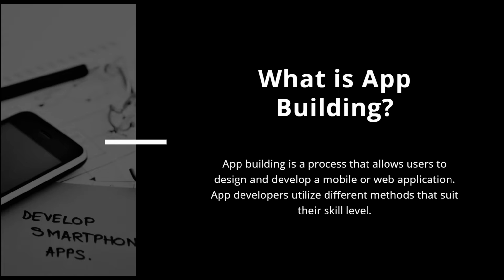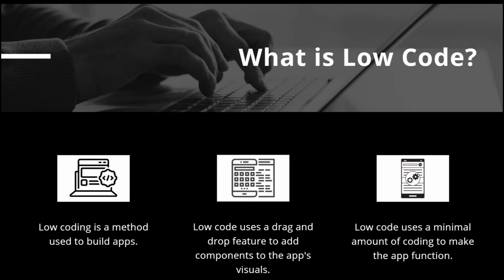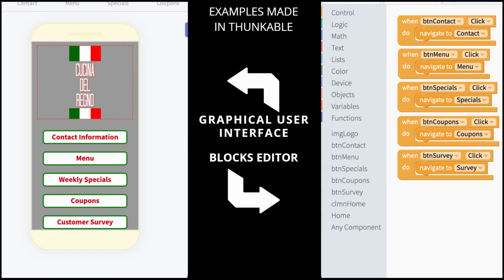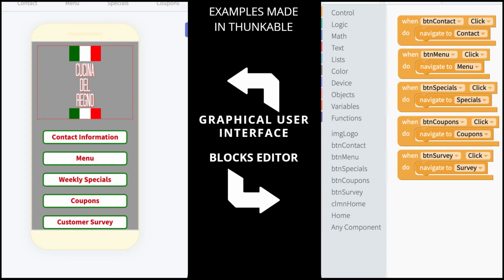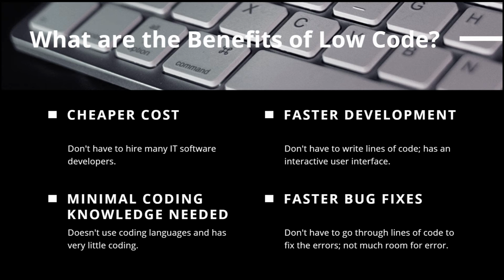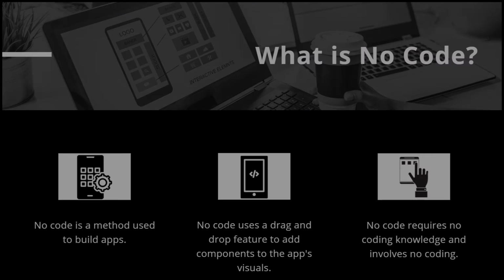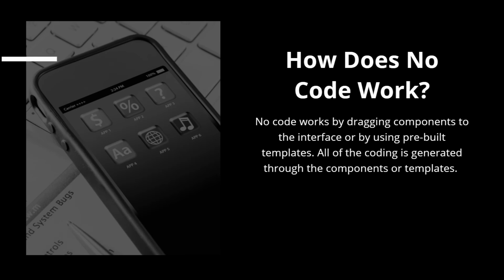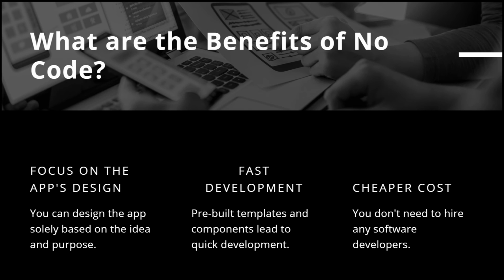IST 110 SN Fall 2020Team {Team 7, EMB}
Our team video project for the IST 110 class at Penn State Scranton Fall 2020